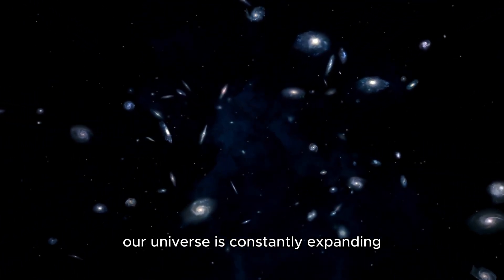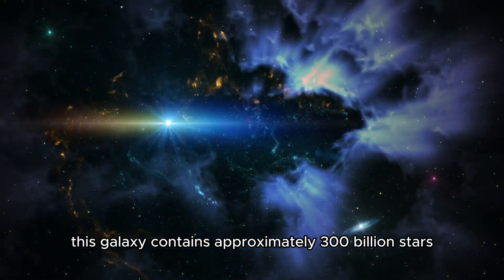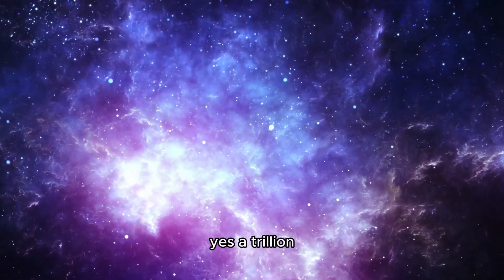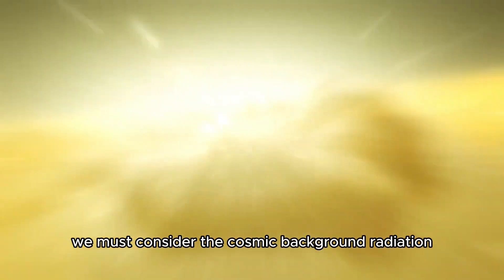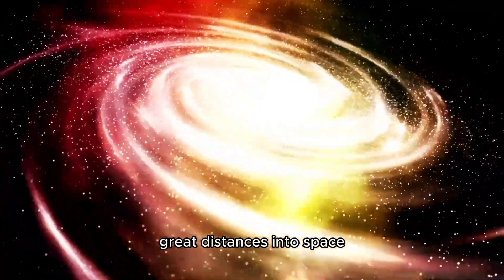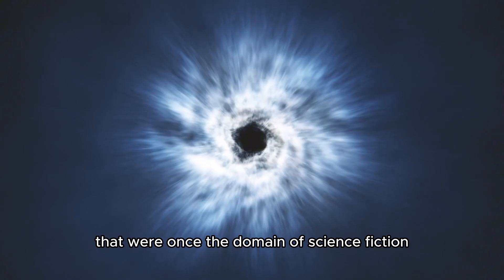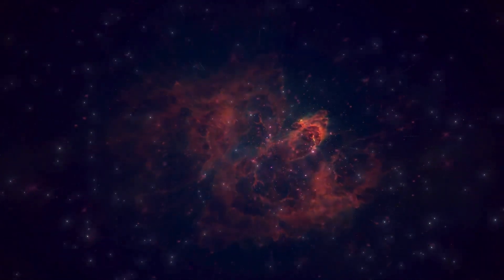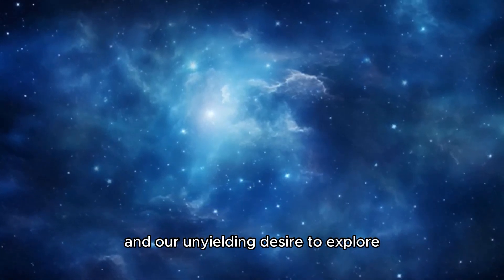James Webb Telescope Reveals the Mind Blowing Scale of the Universe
🌀 The James Webb Space Telescope has just unveiled a jaw-dropping discovery — the true scale of the universe is far beyond what we imagined! 🌌

In this 10-minute breakdown:
🔭 How JWST measured the universe's scale
🌠 Mind-blowing numbers and distances
🧠 What this means for our place in the cosmos

Prepare to have your perspective expanded like never before 🚀✨

💬 Drop your reaction in the comments

00:00 Intro - A Universe Too Vast to Imagine
01:25 How JWST Measures Distance and Scale
03:10 Galaxies Farther Than Ever Seen
05:02 The Size of the Observable Universe
07:00 What This Means for Humanity
09:00 Final Thoughts and The Bigger Picture